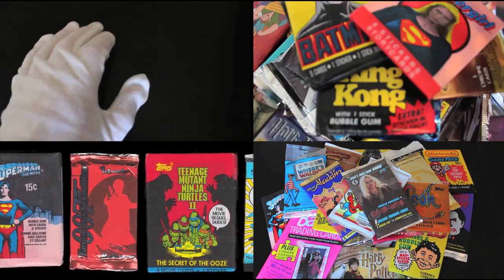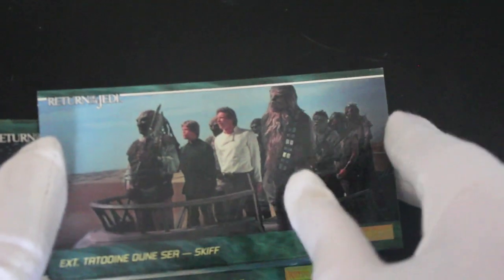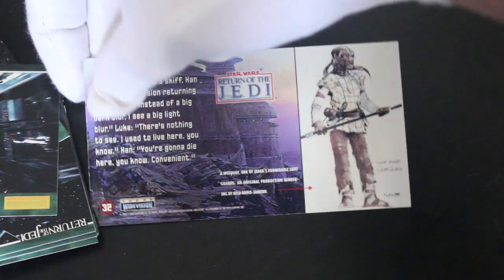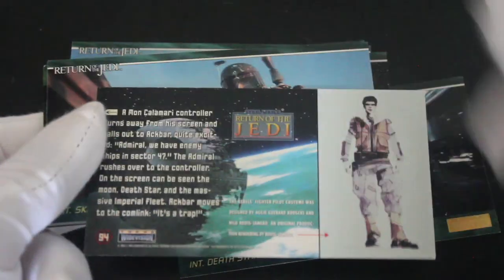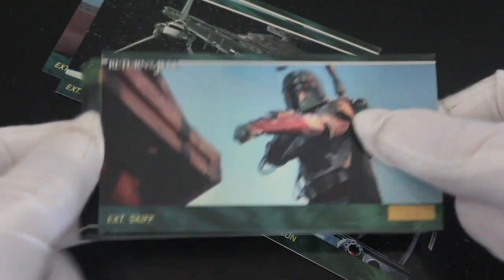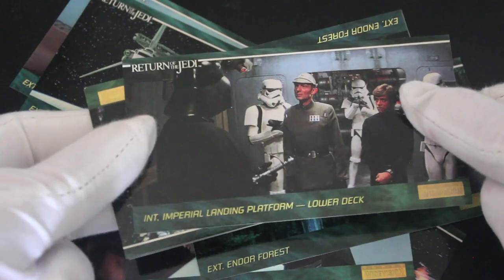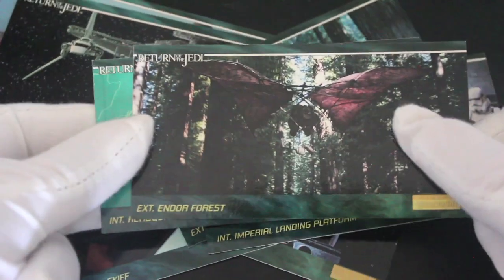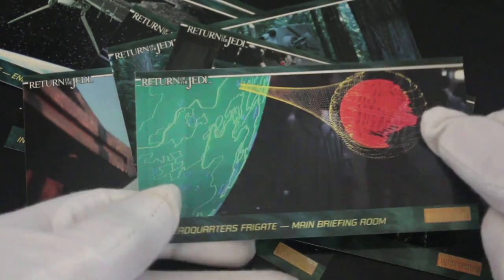Trading Card Tony #397 - Star Wars Return of the Jedi (Jabba The Hutt) - Pack Opening!